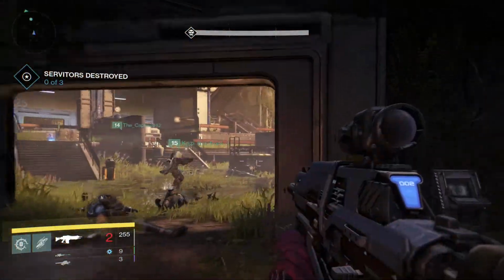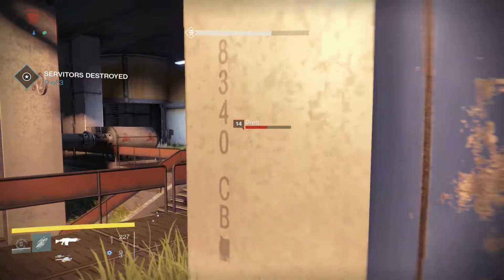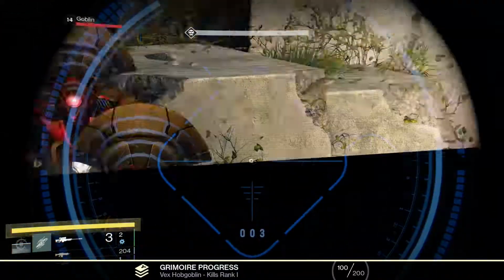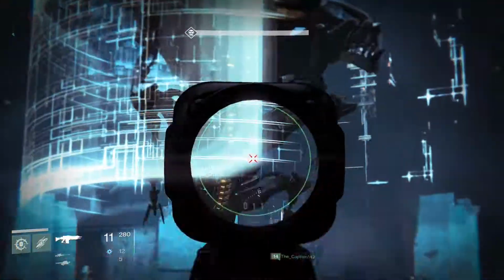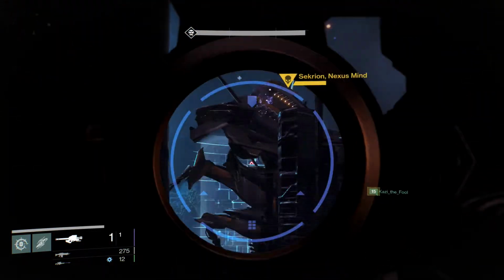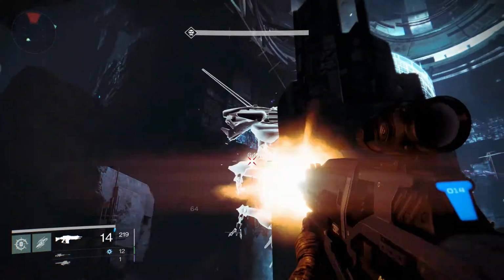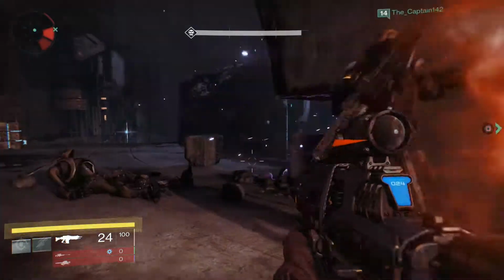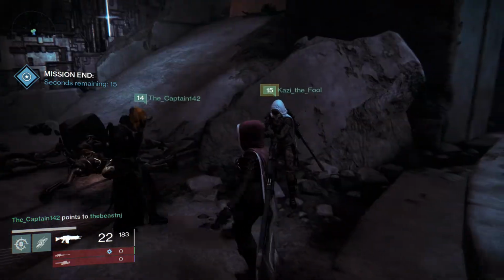Destiny Strike Mission: The Nexus (co-op PS4 1080p HD)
Destiny Strike Mission - Venus - The Nexus Gameplay
Destiny gameplay PS4 1080p HD